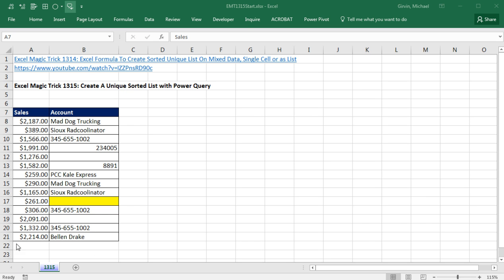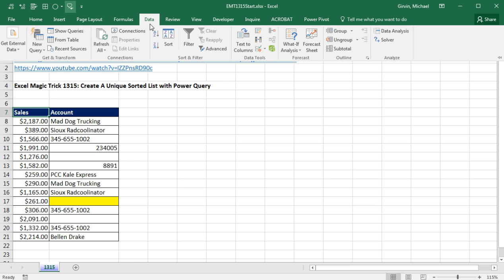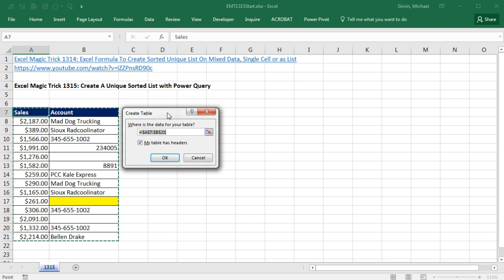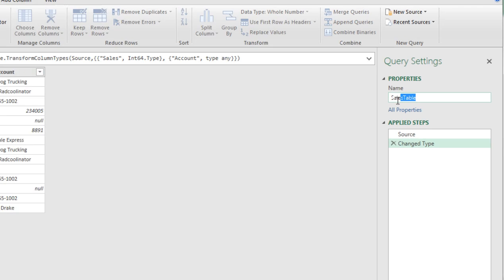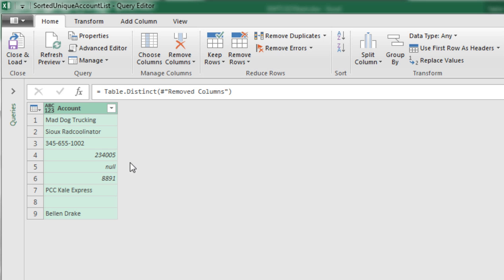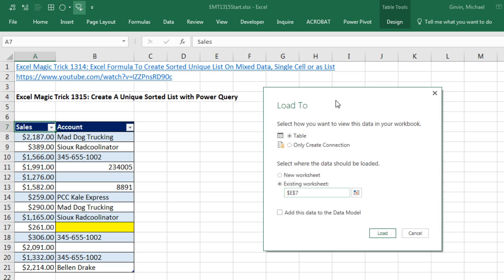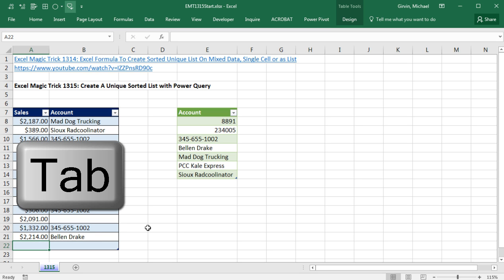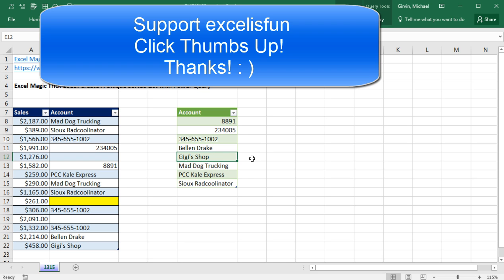Excel Magic Trick 1315: Create A Unique Sorted List with Power Query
See how to create a unique sorted list with Power Query.